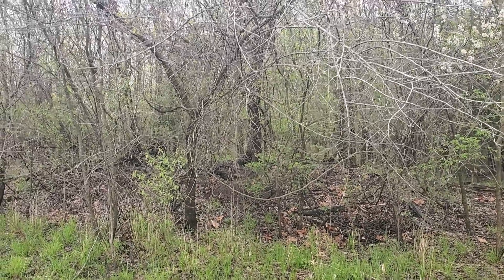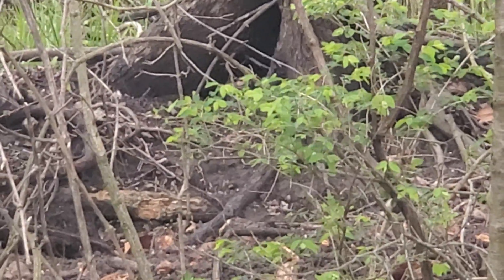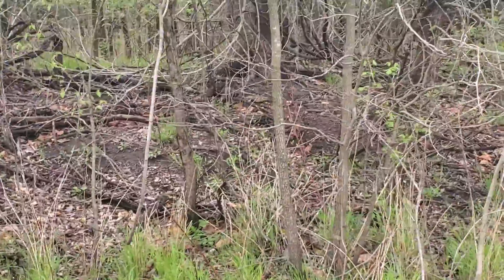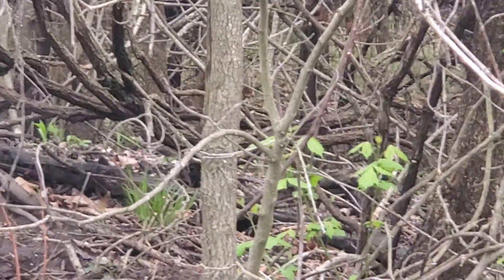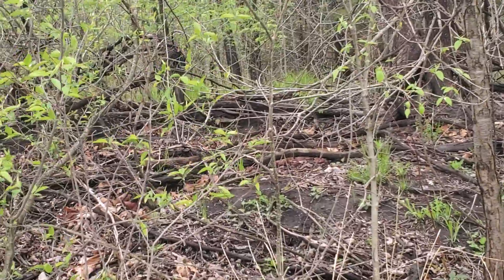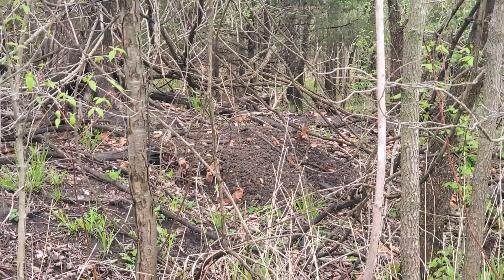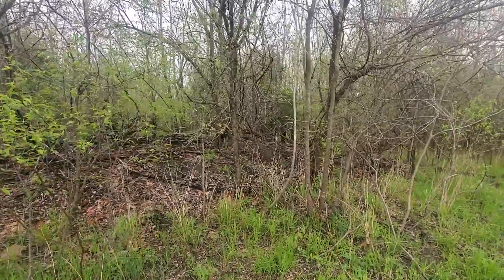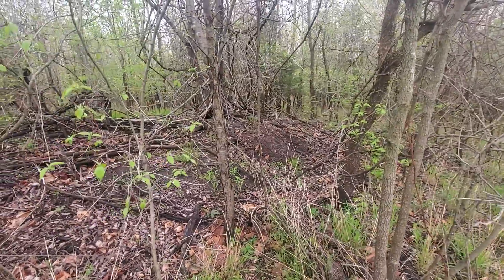Coyote or Fox den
Freshly dug dirt pile next hole to likely coyote or fox den.  Kept a distance.